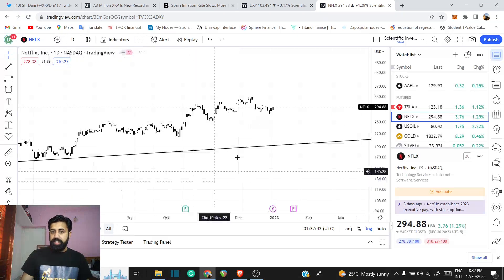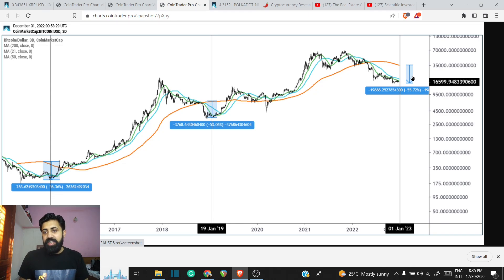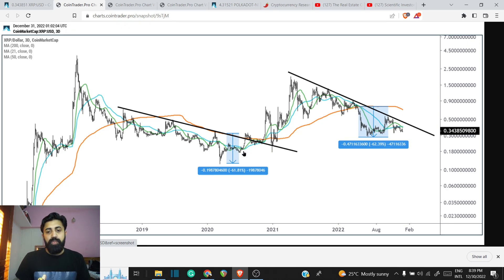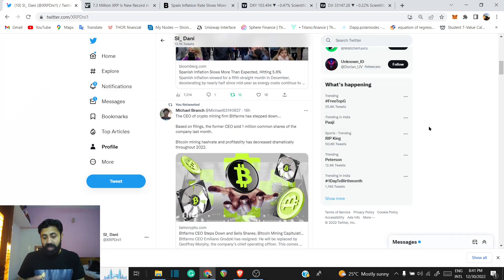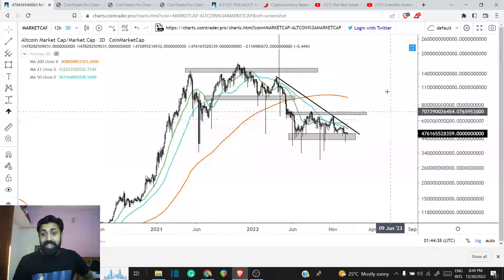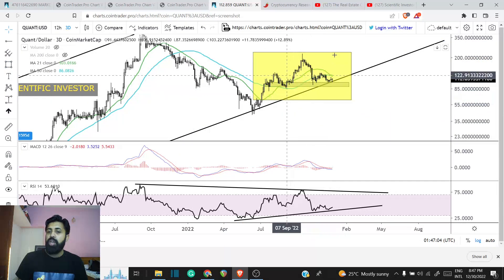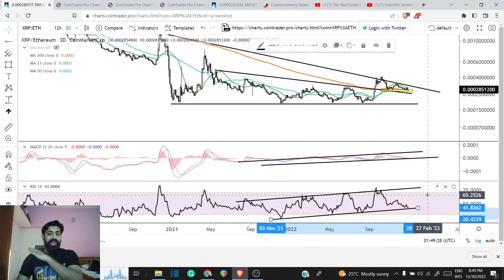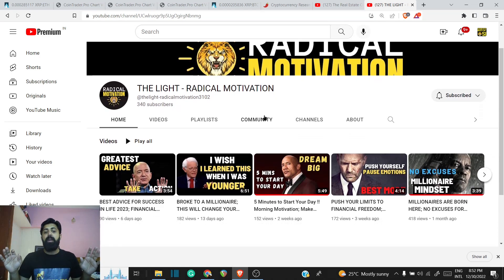XRP & CRYPTO MARKET TO START REPEATING HISTORY FROM HERE MARKET ANALYSIS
ripple xrp : xrp live ; xrp news today now

tag 399

Further Reading

I am not a certified financial adviser NOW, BUT WORKING ON THAT - WITH AN MBA - INVESTMENT MANAGEMENT AND CFA